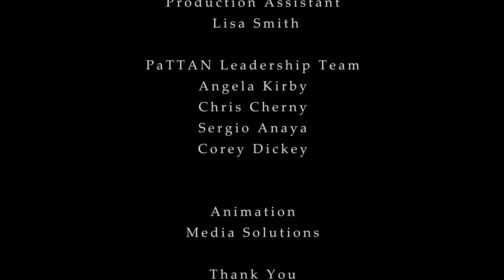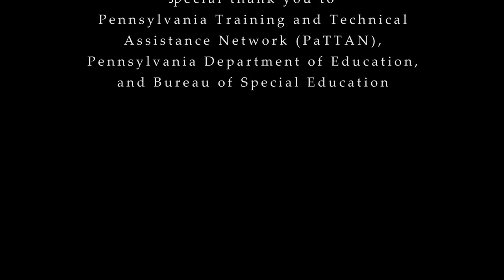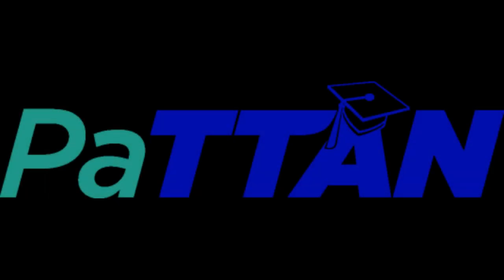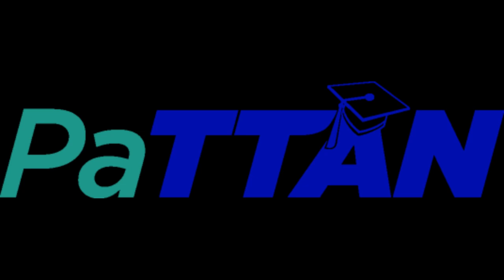CS Spotlights: Empowering D/HH Students with Computer Science |PaTTANpod [S6E5]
This episode is part of a series recorded on location at Thaddeus Stevens College of Technology during the 2023 BUILD FLY CODE Live!, a special event for schools involved in a PaTTAN computer science (CS) professional learning program using drone technology.

Lori Blantz and Janice Beitzel reflect on their professional growth in CS education and discuss strategies for engaging students with disabilities in CS learning.

Other episodes in this series:
"CS Spotlights: Integrating Computer Science into Special Education Classes"
"CS Spotlights: Student Perspectives on Computer Science"

For additional information about engaging students with disabilities in K-12 CS education, visit PaTTANpod episode S5E19:Training and Consultation to Implement Computer Science (Youtube) and the CSinPA toolkits (PaTTAN website).

Also available in podcast format on iTunes and Google Play Music

Lori Blantz, Supervisor of Child Accounting and ECSES STEM and Instructional Technology Support, Lancaster Lebanon IU13

Lori Blantz has worked at IU13 for 17 years and in Special Education for 34 years. Lori trains and coaches the Lancaster Lebanon IU3 Special Education staff on using STEM and Instructional Technology tools in the classrooms to support and instruct students. Lori has always had a passion for computer science and works with her teachers to explore ways to incorporate CS skills in the classroom daily.

Janice Beitzel, Teacher of the Deaf/HH, Lancaster-Lebanon IU13

Janice graduated from Bloomsburg University with bachelor’s degrees in Early Childhood and Elementary Education with a concentration in Deaf Education in 2003. She received her master’s degree in Deaf Education in 2005 and has taught students who are Deaf/HH for 18 years, mostly at the high school level. She received the Annie Sullivan Award from IU13 in 2018 and was nominated as a Keystones Technology Innovator in 2023. She has engaged her students in STEM projects, such as the Governor’s STEM Challenge and Build|Fly|Code.

Host
Sara Frey

Producer
John Ragsdale

Animation
Media Solutions

Special thank you to Pennsylvania Training and Technical
Assistance Network (PaTTAN), Pennsylvania Department of Education,
And Bureau of Special Education